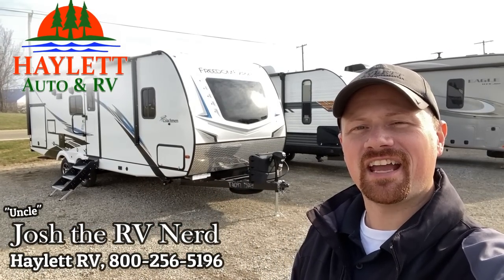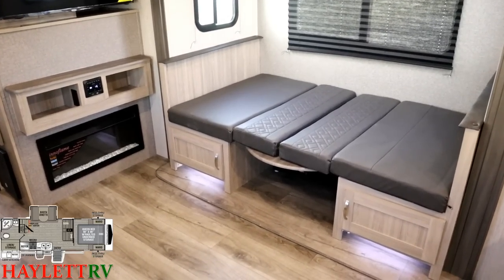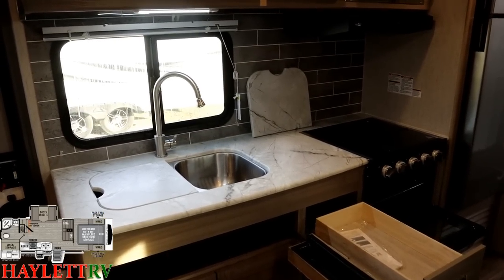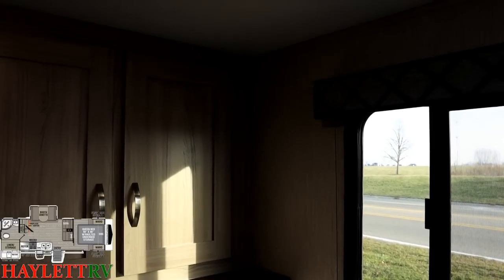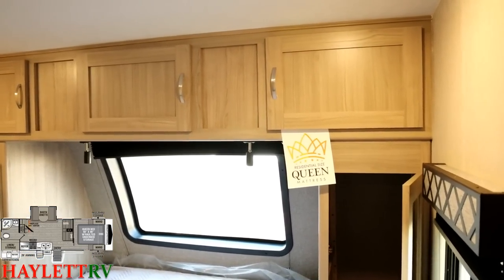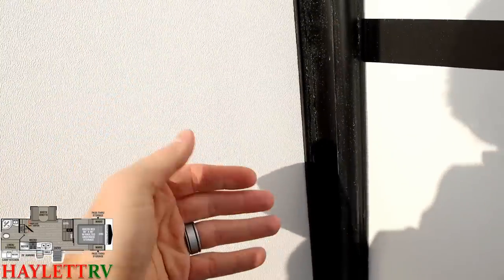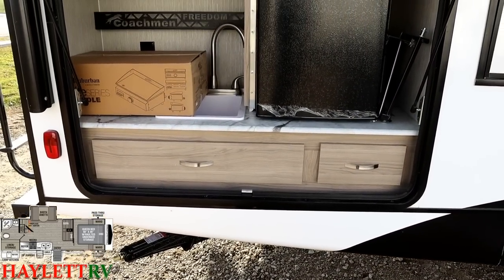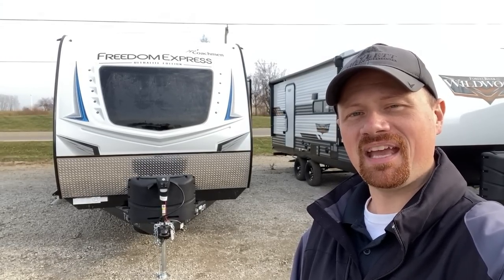NEW MODEL! Azdel & Theater Seat! 2021 Freedom Express 252RBS Coachmen Ultralite Travel Trailer RV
I AM SO EXCITED TO SEE THIS ONE COME TO LIFE!! Last year I tried to custom order some of the 248RBS Freedom Express with a theater seat instead of just a sofa. Coachmen loved the idea!

But... the theater sofa was physically too large to fit -- the slide would hit it when closing. But they wanted to see that floor plan come to life, so they created a new "sister" to the 248RBS Freedom Express -- this new 252RBS!!

It brings that theater seat we were seeking to a VERY nicely 1/2 ton towable RV that could also fit the larger class SUVs (Like an Expedition). It is *slightly* longer than the 248 model, but that means it also has some extra kitchen counter space as well!

Carpetless... taller ceiling... bigger true queen bed... and great storage. I'm just not sure I could've been much happier than how this one came to life! I hope you love it, and let us know how we can assist you further!!